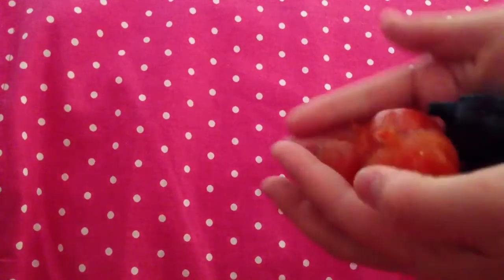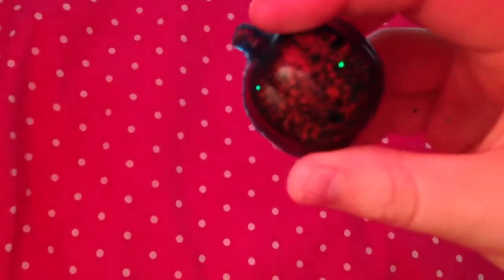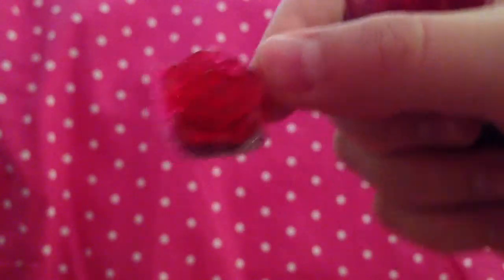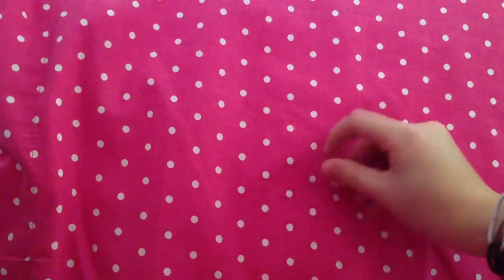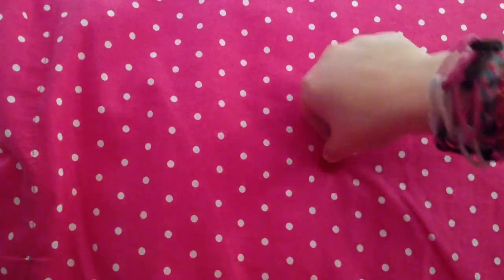Resin Update: # 1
Hey guys!  Sorry I haven't made a video in a while.  I promise it will be more consistent.  There is a shout out in the video but you must watch to find out!